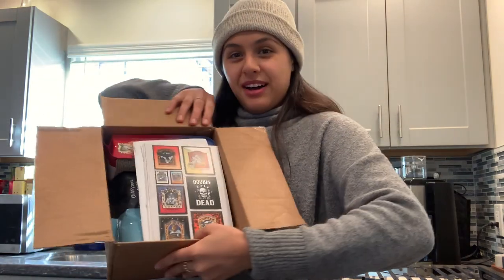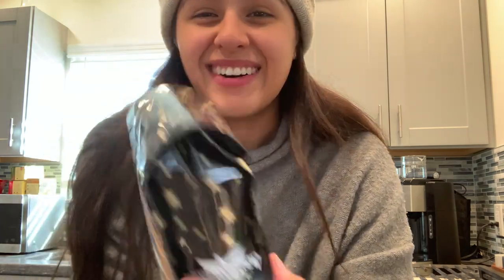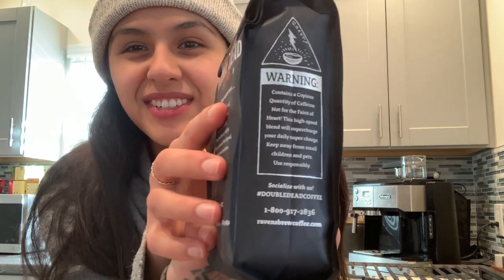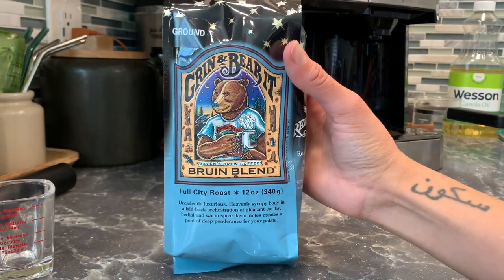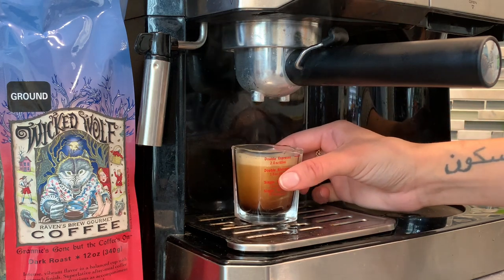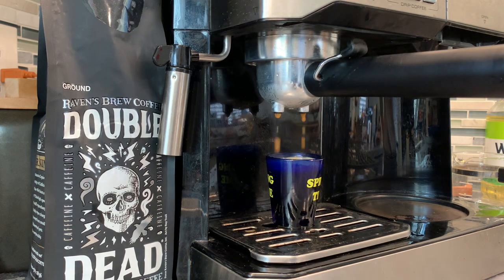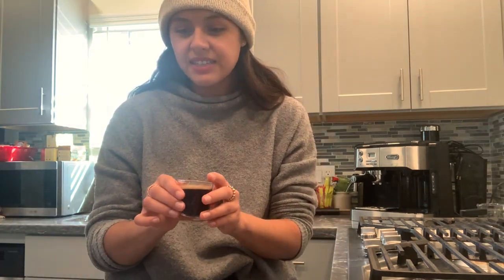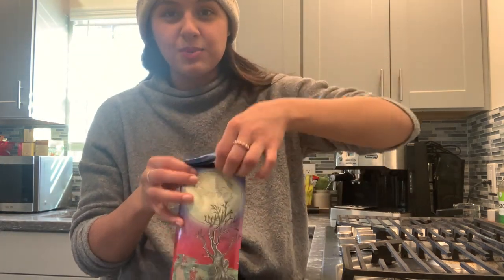Raven's Brew Coffee (Unboxing, & Taste Test!)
Happy New Year, Friends!
This vlog is in collaboration with Raven's Brew Coffee!
They sent me:
1 12 oz bag of "Double Dead" ground coffee, Dark roast
1 12 oz bag of "Wicked Wolf" ground coffee, Dark roast
1 12 oz bag of "Bruin Blend" ground coffee, Full city roast

Personal Instagram ↠ @Samanthapelayo1023
Food Blog on Instagram ↠ @Samanthapelayofoodblog
Art Page on Instagram ↠ @Paintingsbypelayo